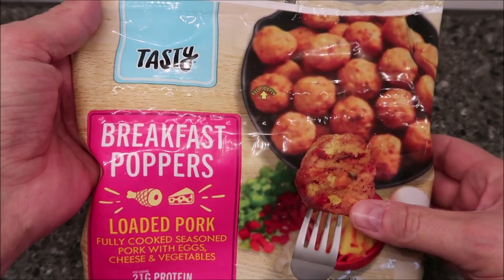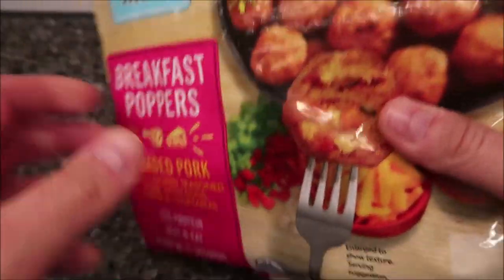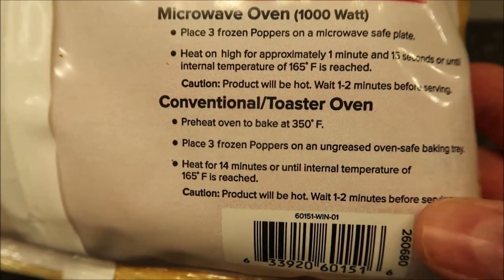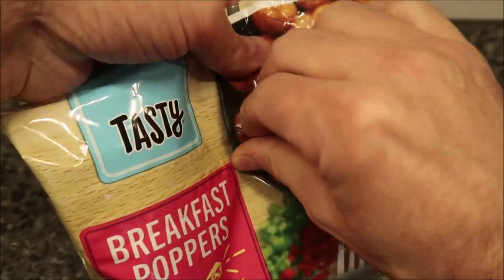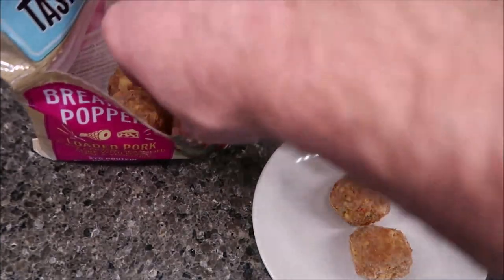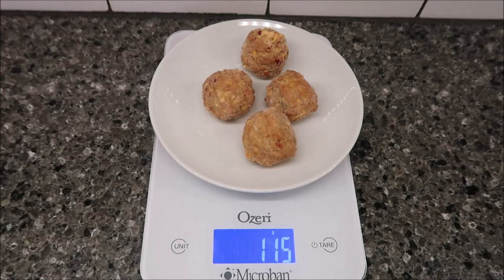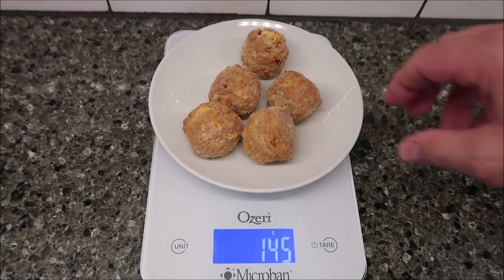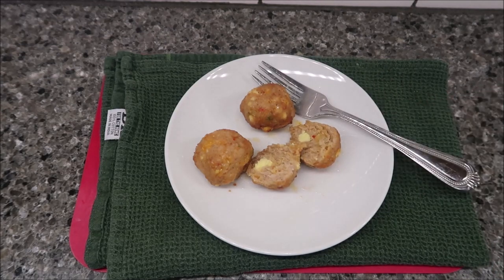Tasty Breakfast Poppers: Loaded Pork Review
This is a taste test/review of the Tasty Breakfast Poppers in the Loaded Pork variety. They are fully cooked seasoned pork with eggs, cheese and vegetables. They were $6.24 at Walmart. 1 cup (135g) = 350 calories